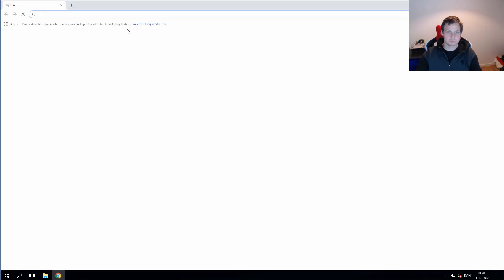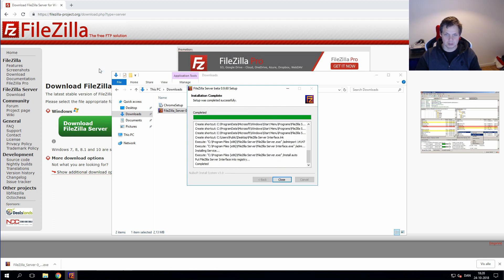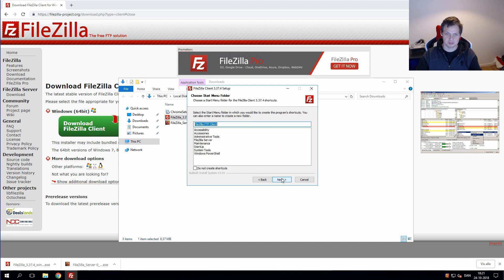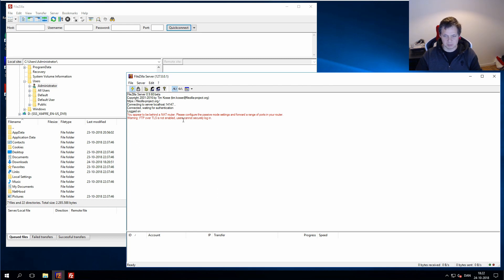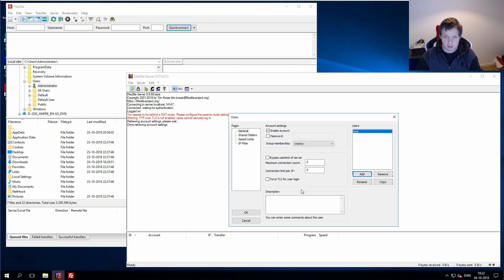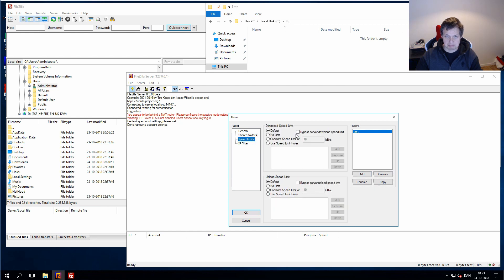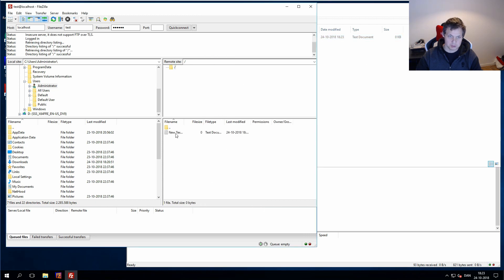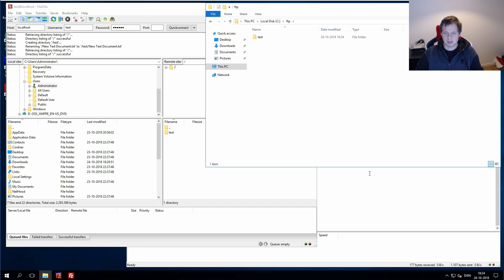Install FileZilla Server + Client on Windows Server 2016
Learn how you quick can install FileZIlla Server and Client to learn more about FTP.

Its very easy to do, easyer then Windows own build in.